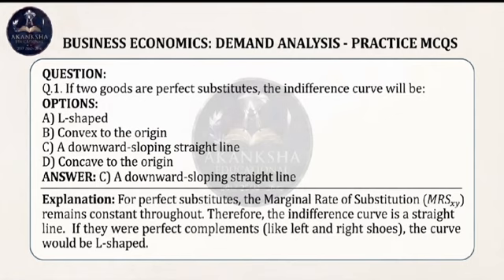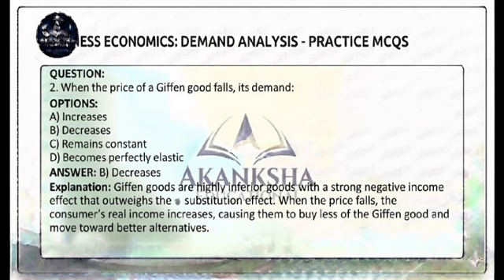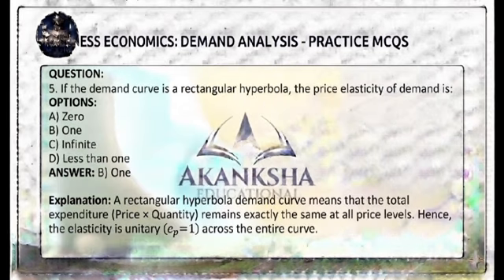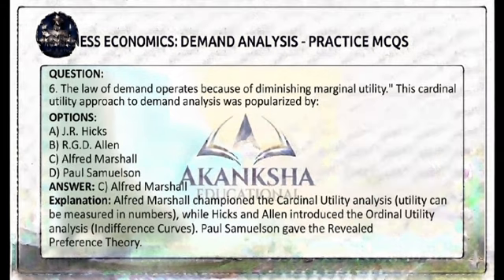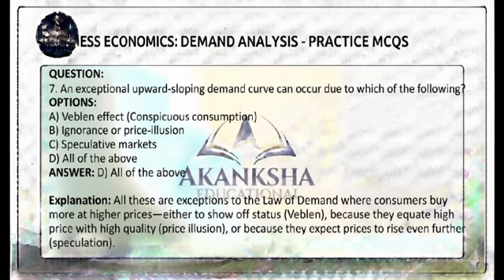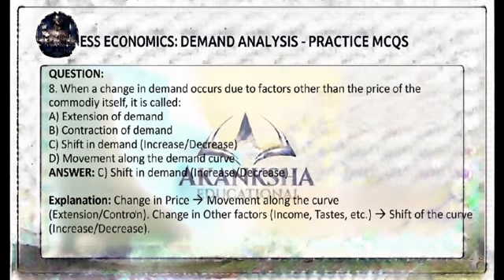Business Economics-​Demand Analysis Important MCQs | UGC NET / SET Commerce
Welcome back to Akanksha Educational! In today's video, we are focusing on Business Economics through a set of carefully curated practice MCQs to help you excel in your commerce exams.
​In this session, we cover:
​Key concepts of Business Economics for competitive exams like SET and NET.
​Practical application of economic theories in business environments.
​Step-by-step explanations for every question to build your conceptual clarity.
​Make sure to pause the video, attempt the questions yourself, and then check your answers with our detailed explanations.